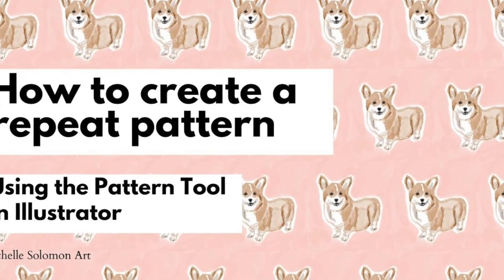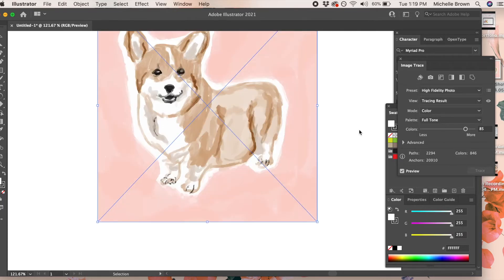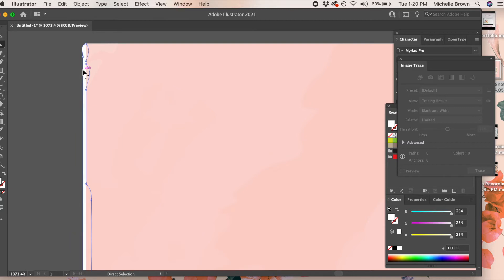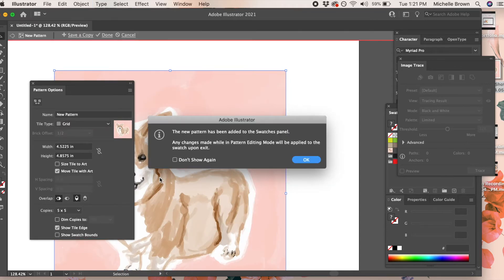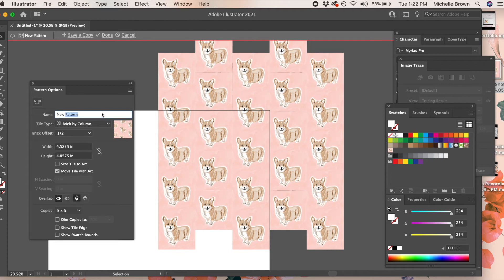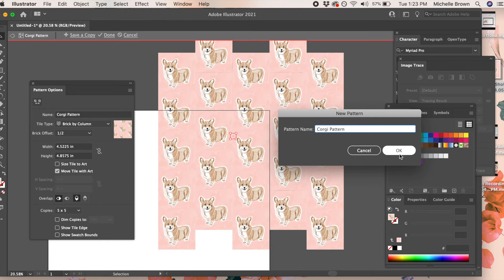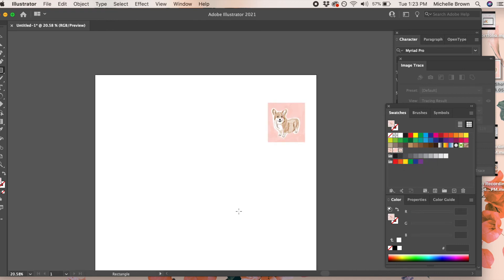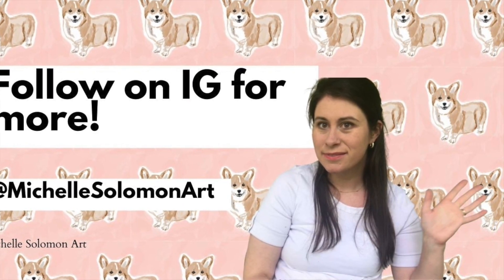How To Make a Repeating Pattern Using Adobe Illustrator's Pattern Tool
Video tutorial on how to create a repeat pattern using Adobe Illustrator's new pattern tool. This is great for surface pattern design, fabric patterns, and illustration!

For more, follow my on IG @MichelleSolomonArt